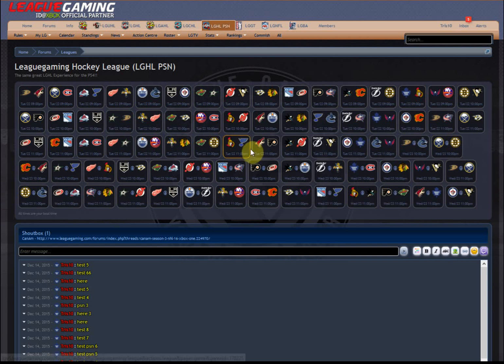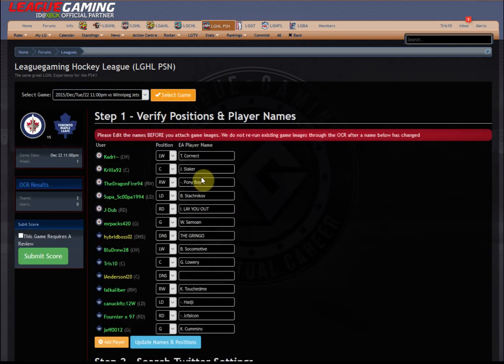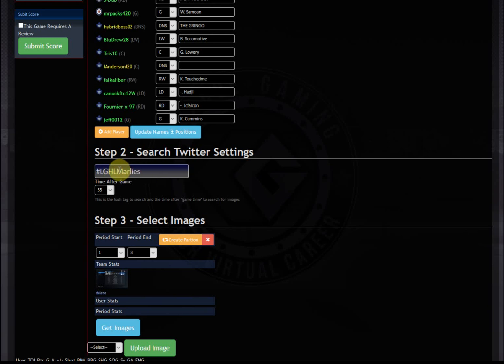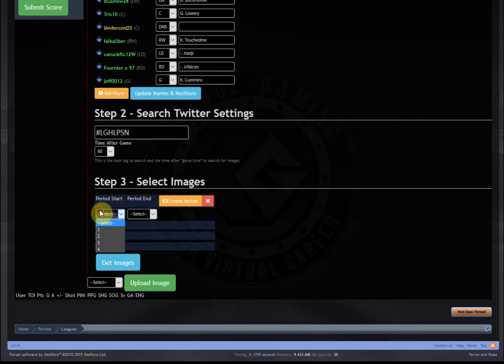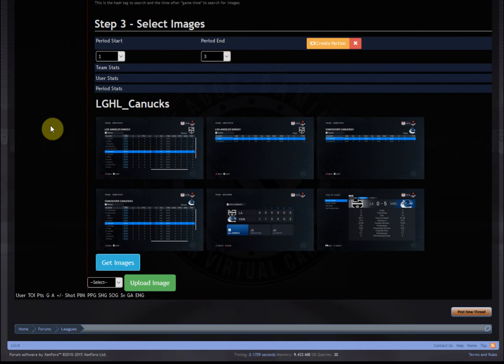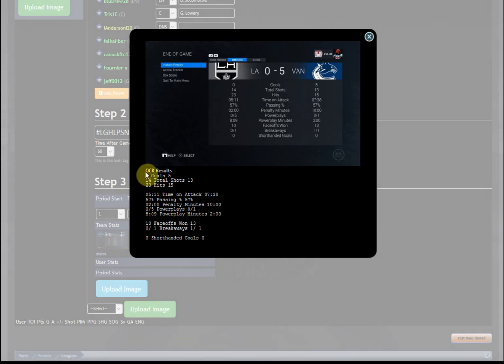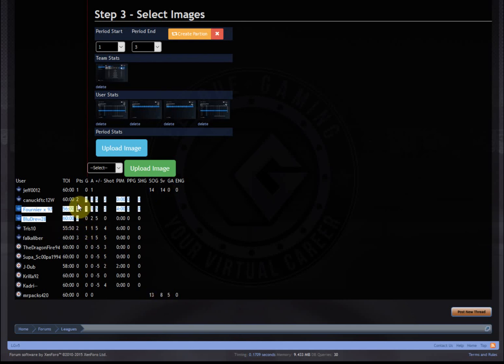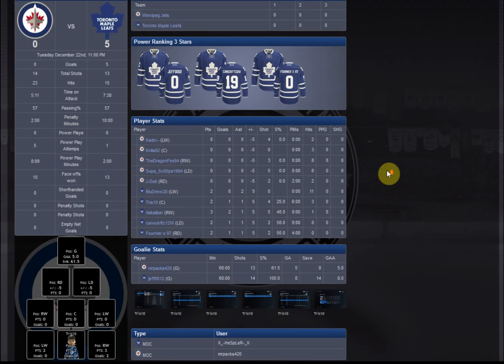LG OCR Demo - PS4 & Twitter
How to do game stats using the ocr for ps4 and twitter